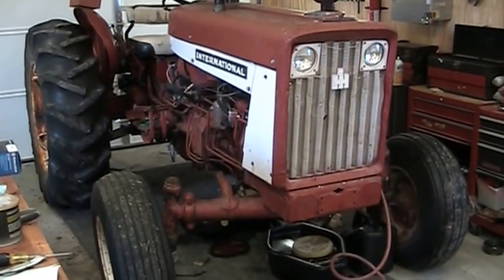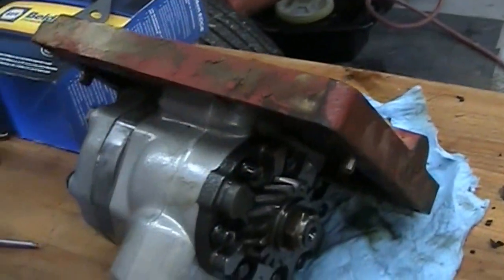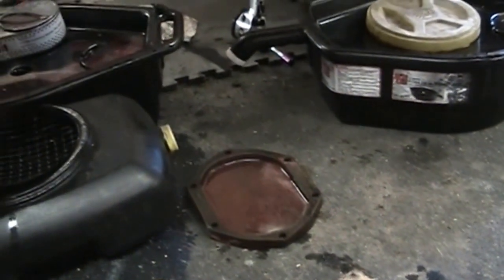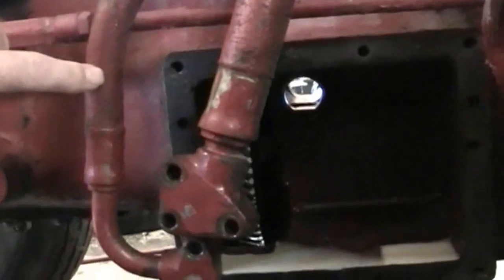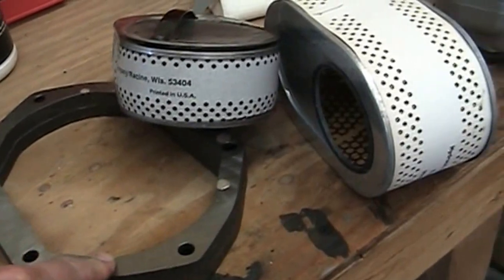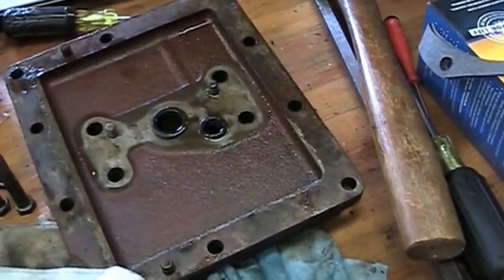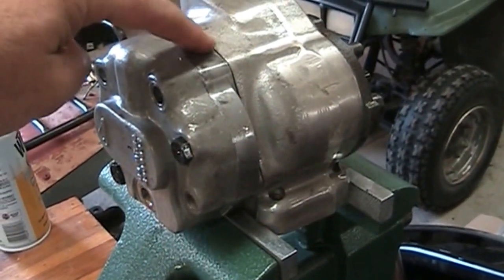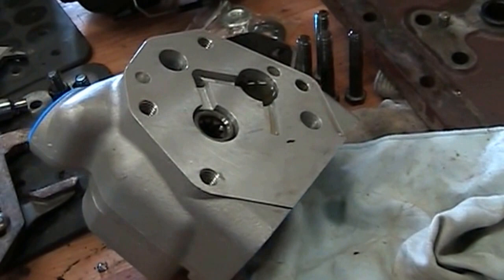International 504 tractor, hydraulics part 1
This video is about 504 tractor hydraulics